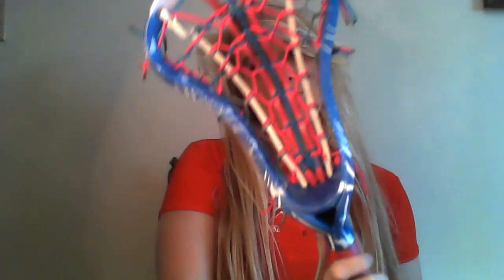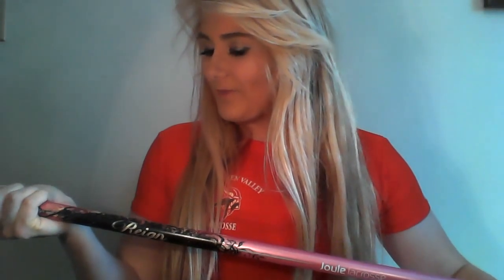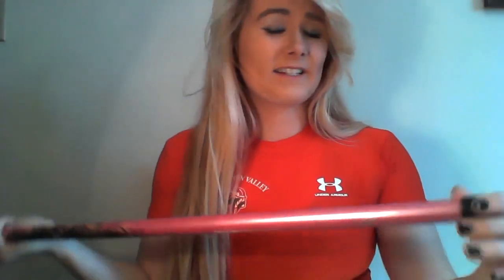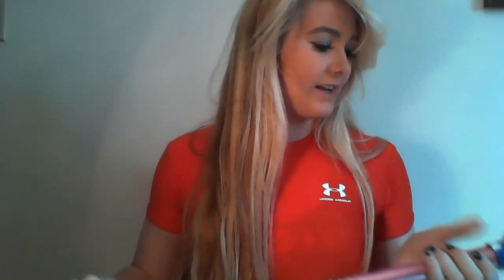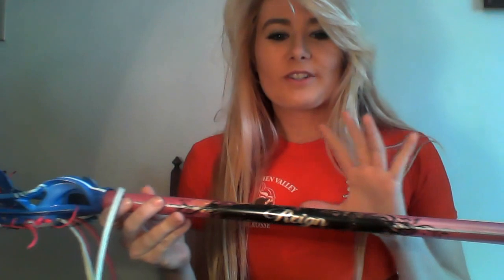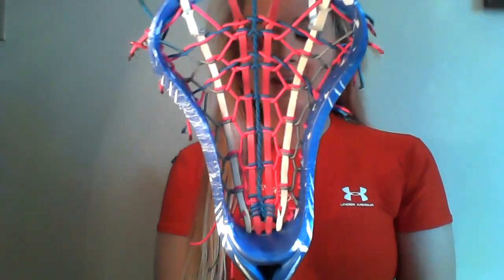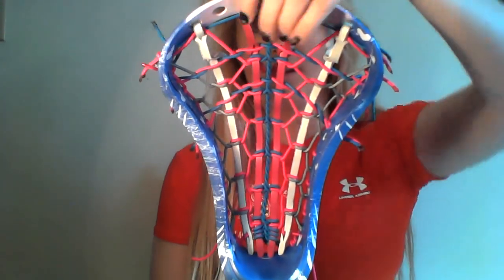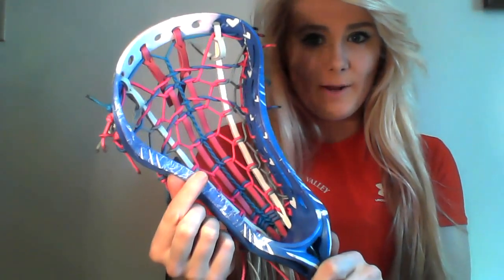Joule Lacrosse Shaft Review